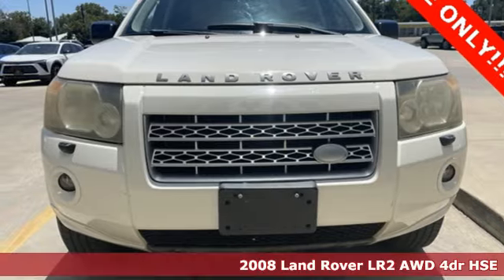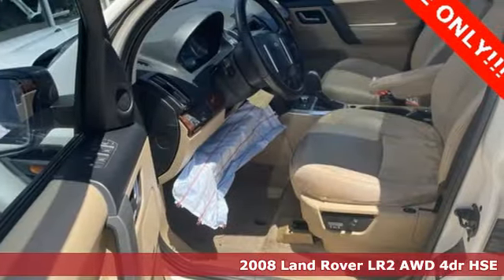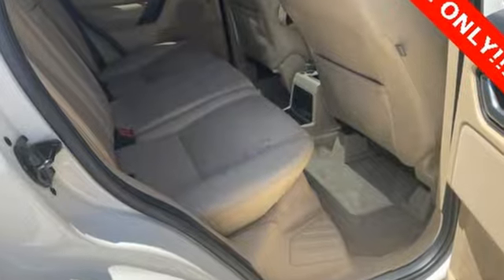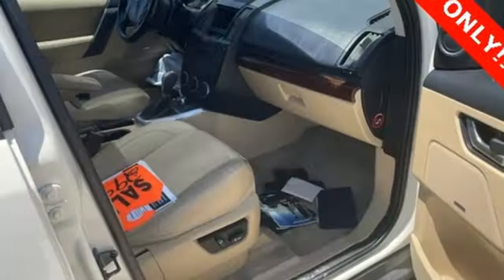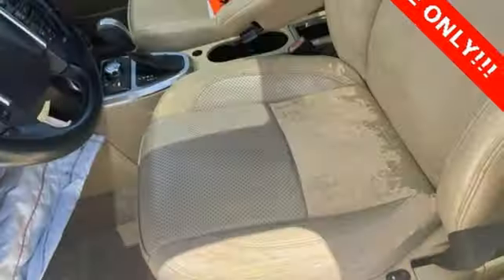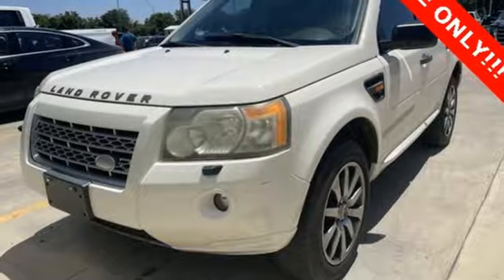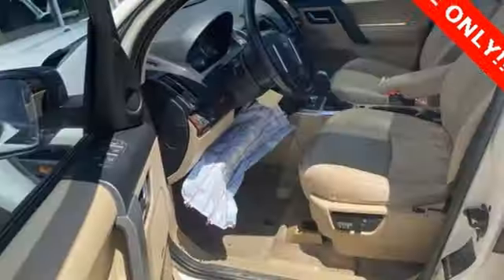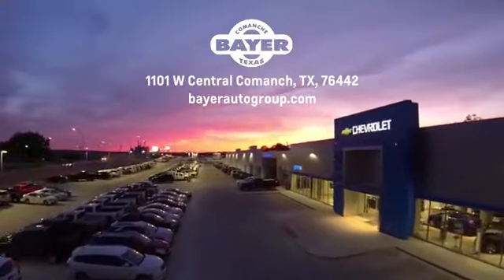Used 2008 Land Rover LR2 Comanche Brownwood, TX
Year: 2008
Make: Land Rover
Model: LR2
Trim: HSE
Engine: 3.2L I6 DOHC
Transmission: 6-Speed Automatic with Command Shift
Color: White
Interior: Alpaca
Mileage: 184693
Stock #: F27985
VIN: SALFR24N48H096965
SELLING TITLE ONLY, AIR BAG DEPLOYED, ENGINE OVERHEATS, CAN NOT BE DRIVEN BUT DOES RUN AND IDLE CUSTOMER IS RESPONSIBLE FOR ANY TRANSPORTATION NEEDED TO MOVE THIS OFF OUR LOT ONCE IT IS PURCHASED!brbrbr

Address:
714 E Central